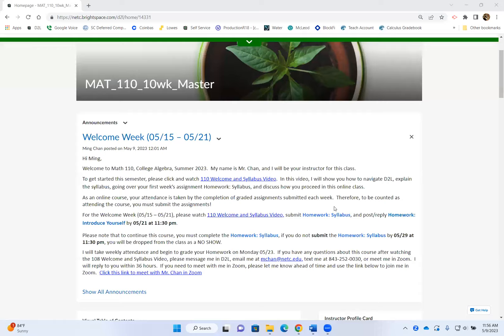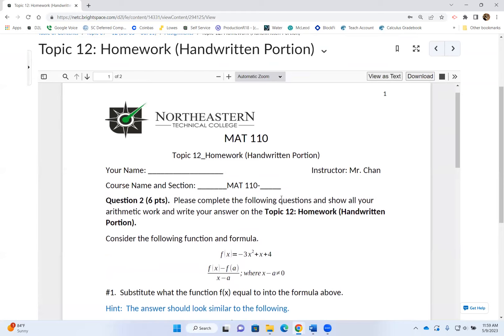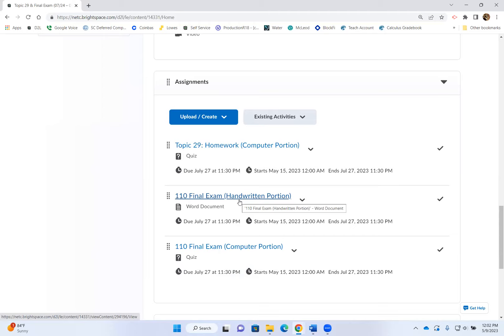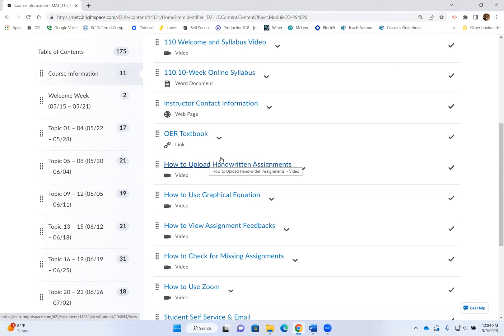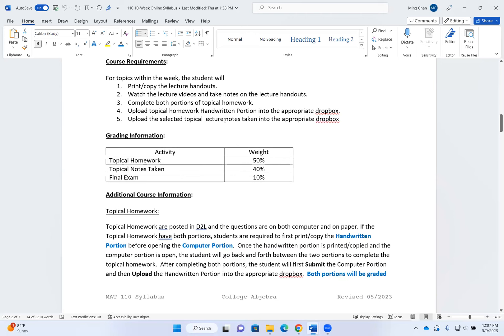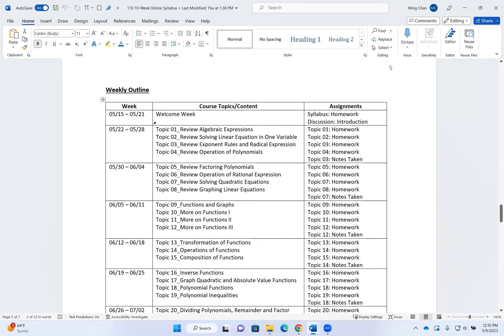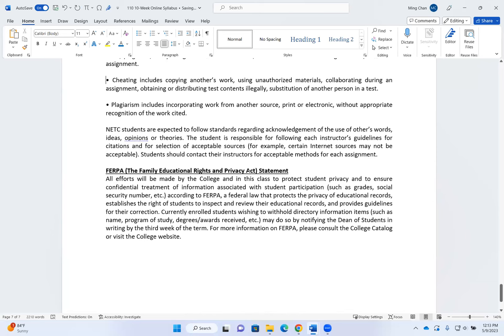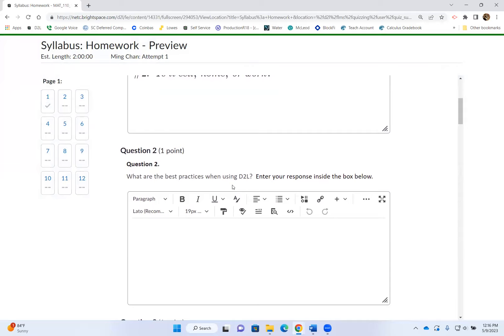110 Welcome and Syllabus Video